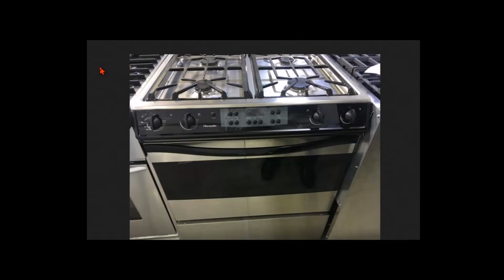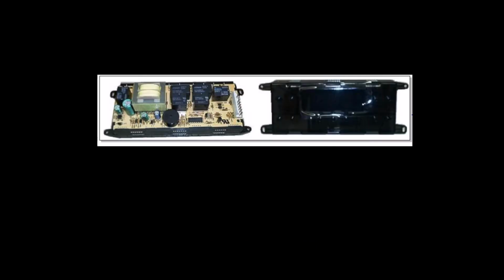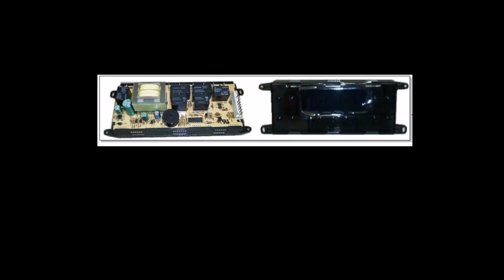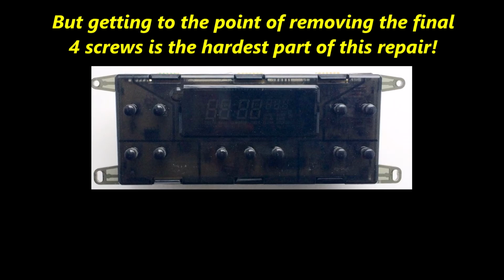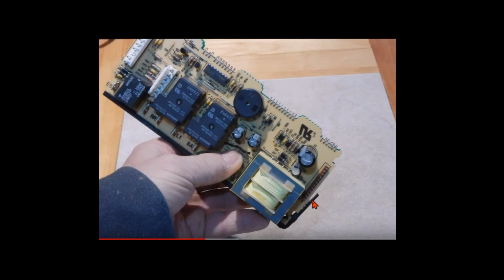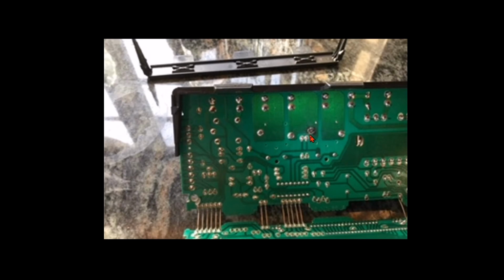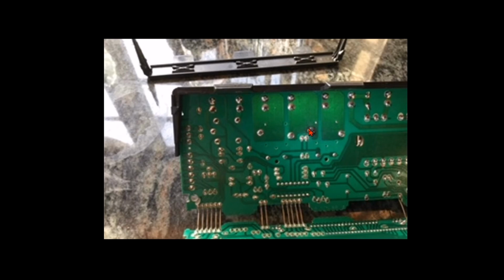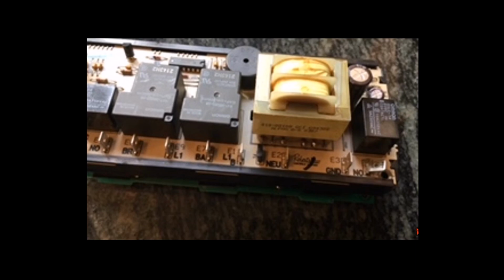Thermador oven BAKE not working, no heat on bake. $0 control Board repair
No BAKE heat on Thermador dual fuel range.  Bake element not turning on.  Solder joint repaired on control board and now the oven works perfectly.  No need to replace parts or send your board out for expensive repairs if you have the same problem shown in this video and have some basic soldering skills and tools.  Commonly called the main control board, clock board, oven control board, oven timer, oven control module or ERC often with part numbers 486752, 487604, 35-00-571, 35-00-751, AP2836528, 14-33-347, 1013779 and 00487604 and used in a variety of Thermador models including
REF30RS
RES30RS
RED30VQB
RDFS30
RDDS30QW
RDDS30V
REF30
RDDS30VRS
RED30V
REF30QB
RDF30RS
REF30QW
RDF30QW
RDDS30VQB
RDDS30
RED30VQRS
RES30W
RES30QB
RES30
RDF30
RED30VQW
RDF30QB
RDSS30

Also use this same procedure if you have BAKE but NO Broil.
Be sure to check back here and also check my channel for a more technical and detailed explanation of repair options, troubleshooting, schematics and diagnostic tips for this specific oven control board which I hope to post in the near future.